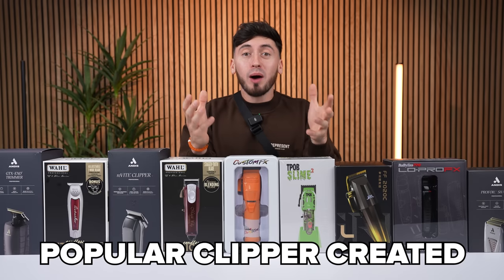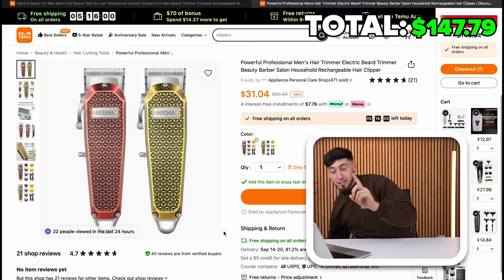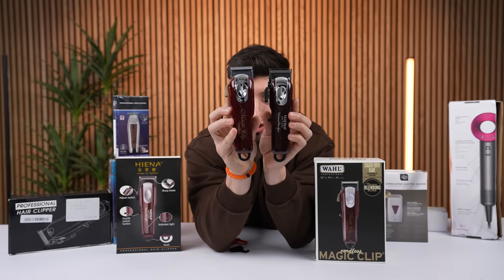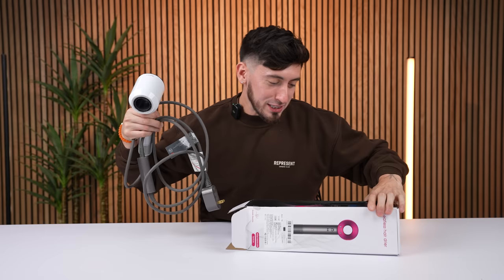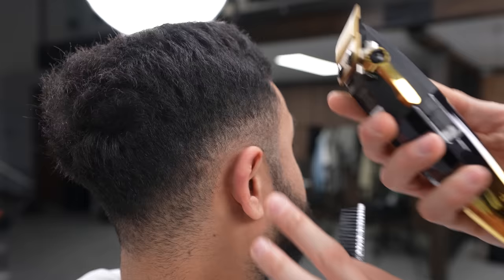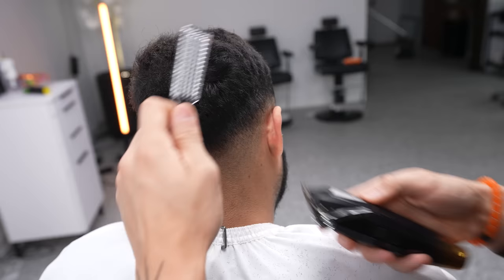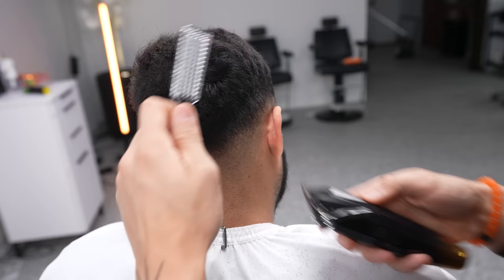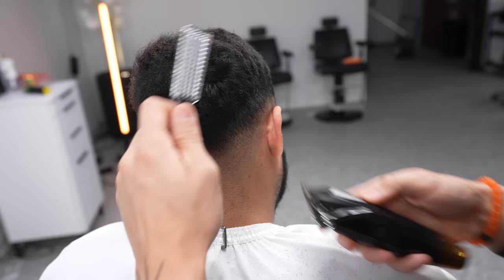I BOUGHT EVERY FAKE CLIPPER FROM TEMU!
📚 JOIN THE MBU WAITLIST!

🛒 MB SHOP!

Wahl Pro Senior
Ceramic blade for Wahl Senior & Magic
Wahl magic clip
BaBylissPro Fx
BabylissPro outlining trimmer
BabylissPro foil shaver
Derby razor blades
Straight edge razor
Hair spray
Andis cool care disinfectant spray
Fade comb
All purpose combs
Neck duster
Barber aftershave
Wahl clipper guides
Wahl clipper guides (1/2 & 1½)
Barber cape
Neck strips
Suavecito pomade
Slick gorilla hair powder
El patron gel
Dyson Hair Dryer
Hair clips
Hair grips
Clipper oil
Blade Care
Brush & comb cleaner